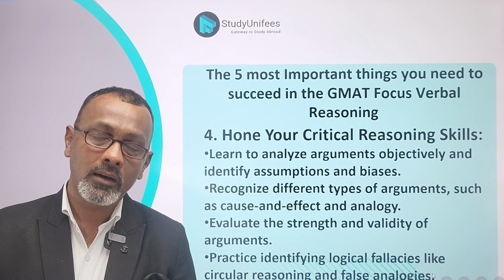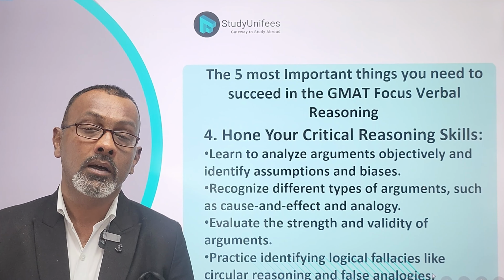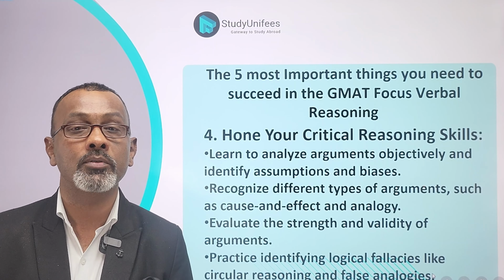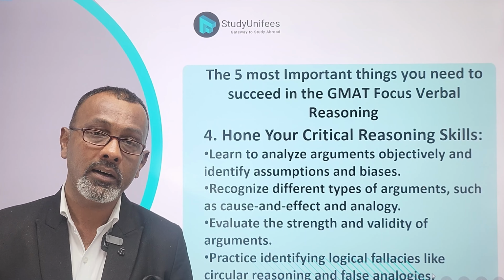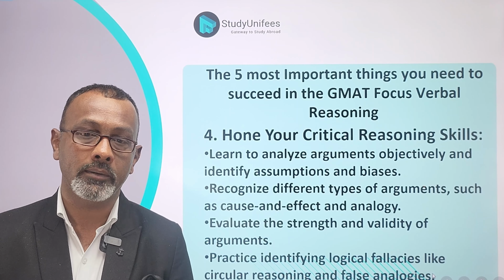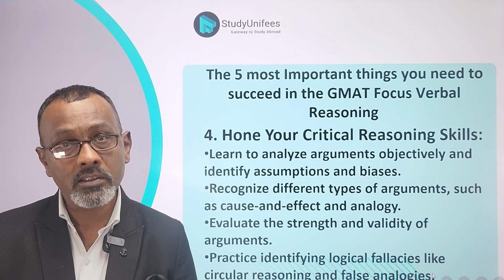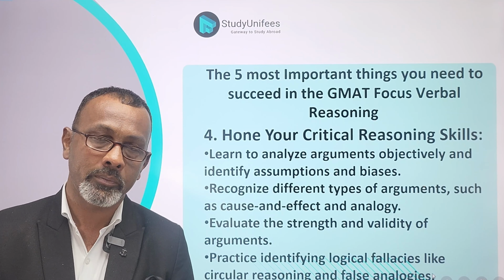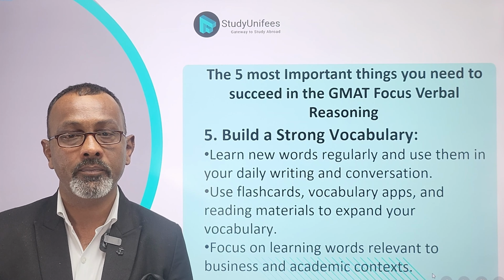The 5 most important things you need to succeed in the GMAT focus verbal reasoning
Are you gearing up for the GMAT Focus Test? 📚

Unlock the secrets to conquering the Verbal Reasoning Section with our latest video! In this comprehensive guide, we dive deep into the 5 most crucial strategies that will elevate your performance and boost your Verbal Reasoning score.📘

Tip #1: Section Familiarization Get ahead by understanding the nuances of each Verbal Reasoning section. We break down the structure, question types, and time management techniques to ensure you navigate the test with confidence.📖

Tip #2: Question Mastery Don't just study, master! Learn how to dissect reading comprehension passages and tackle critical reasoning questions like a pro. Our expert insights will sharpen your analytical skills, giving you the edge on test day.🎯

Tip #3: Critical Thinking Techniques Unleash the power of critical thinking! Discover proven strategies to approach complex problems and make sound decisions, essential for excelling in both reading comprehension and critical reasoning.🗒️

Tip #4: Practice, Practice, Practice Repetition is key! We provide you with targeted practice materials and walk you through effective study routines. Boost your proficiency and build the stamina needed to ace the Verbal Reasoning Section.🚀

Tip #5: Test-Taking Strategies Ace the test day experience! From time management hacks to stress-busting techniques, we've got you covered. Elevate your test-taking game and maximize your Verbal Reasoning performance.Ready to embark on your GMAT journey?

🌟 Join us for an in-depth exploration of these tips and more! Plus, don't forget to check out our exclusive GMAT classes with Study Unifees. 📈📚 Whether you're a seasoned test-taker or a first-timer, success awaits those who prepare strategically. Let's crush those Verbal Reasoning challenges together! 💪🎓